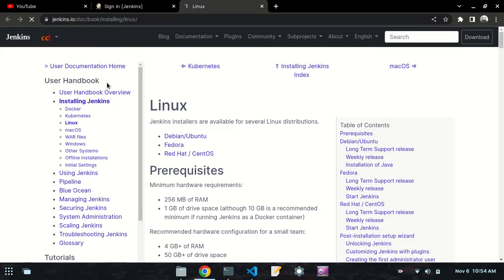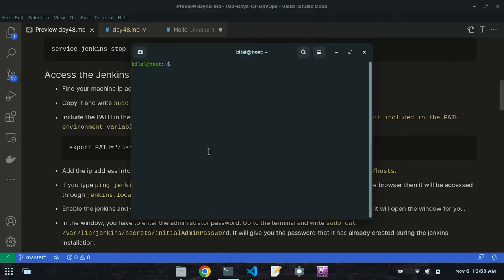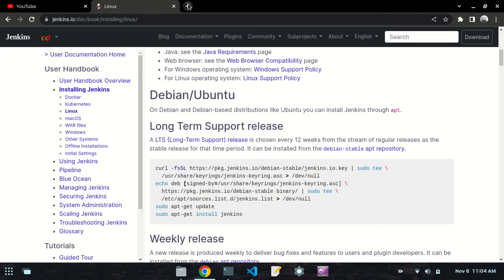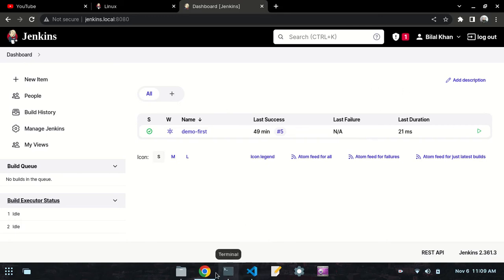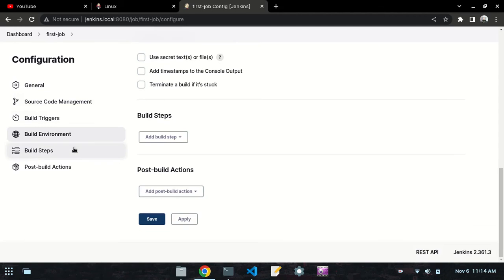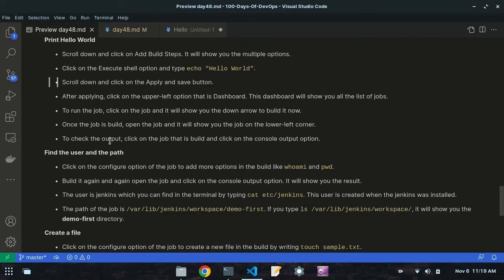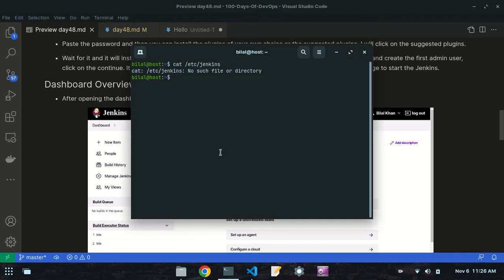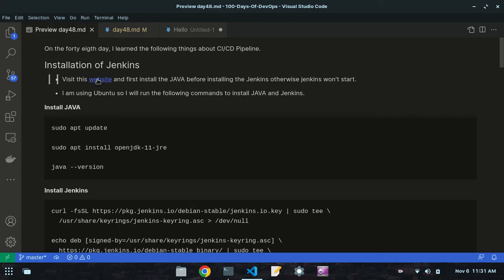Learn CI/CD Pipeline | Day No. 48: Installation, Hello-World Job, and Dashboard Access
In this session, we focus on the integral tool, Jenkins, and walk through the meticulous installation process. Learn how to seamlessly access the Jenkins dashboard post-installation and witness the creation of your inaugural job. Gain practical insights into setting up your first Hello-World job, laying the foundation for efficient CI/CD workflows.

0:00​​    Starting
0:08    Installation of Jenkins
4:55    Access the Jenkins
15:00  Jenkins dashboard
18:33  Create your first job and print the first hello world
25:53  Find the user and path
32:12  Create a file in Jenkins